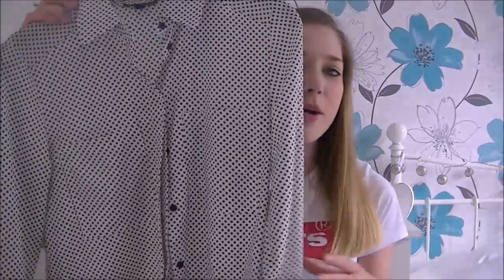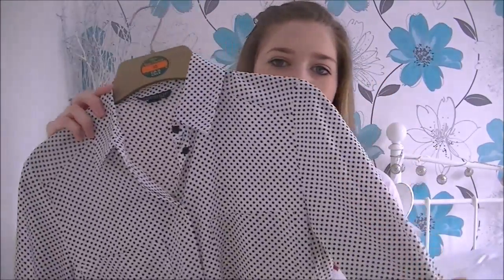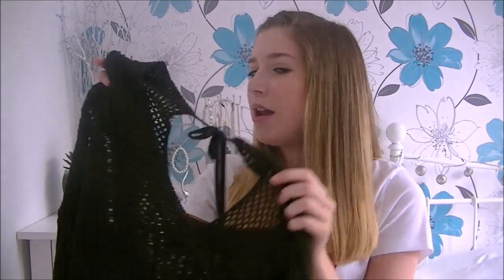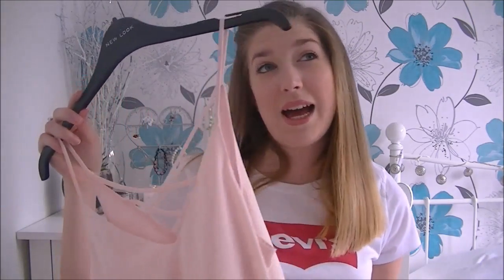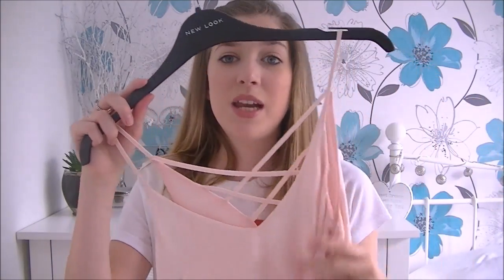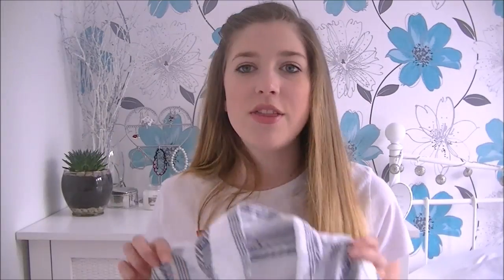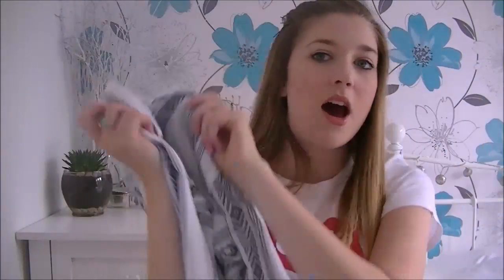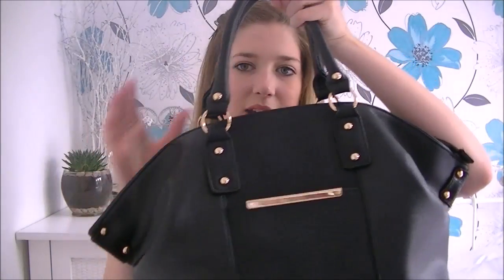SPRING/SUMMER HAUL | LoveMeg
Hi everyone! Hope that you enjoyed my spring/summer haul!
Love Meg xxx

More Meg...